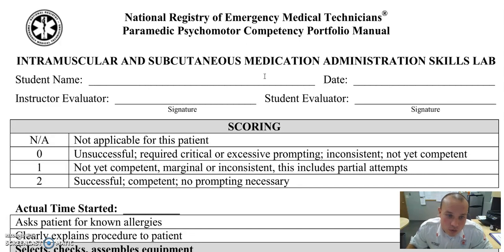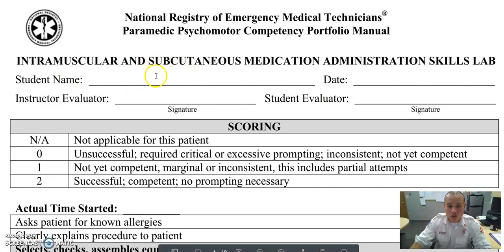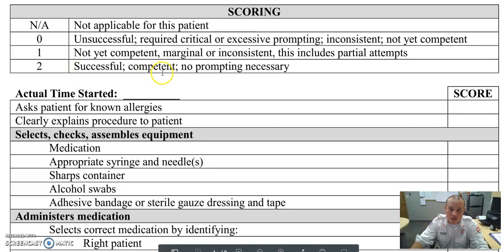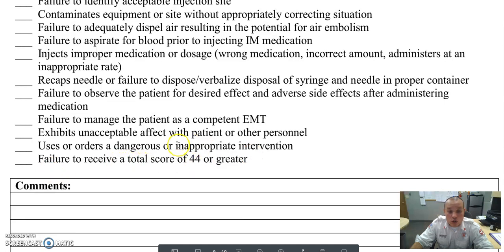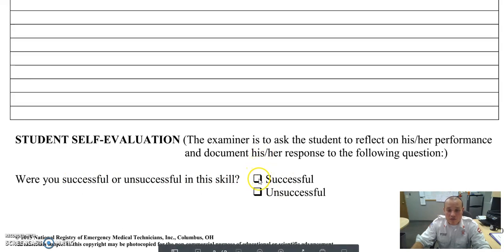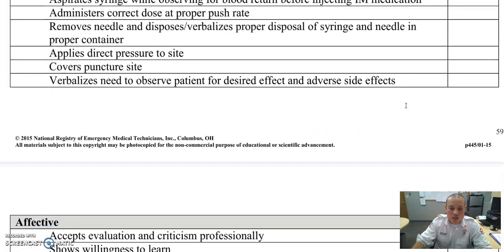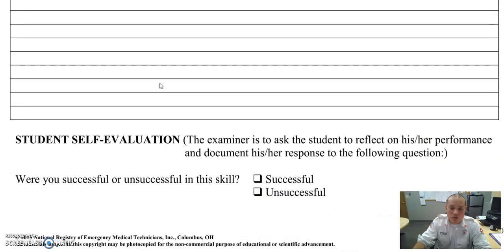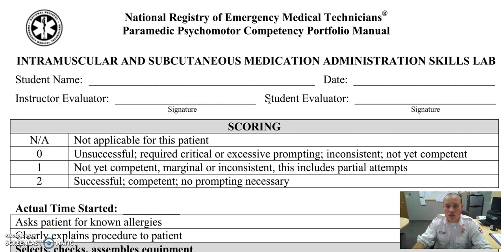Skill Sheet Intro